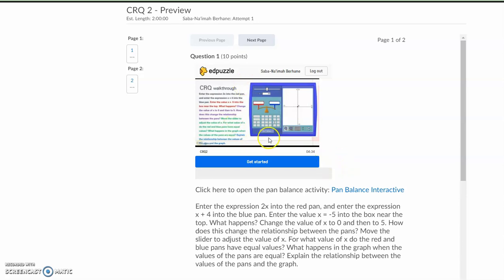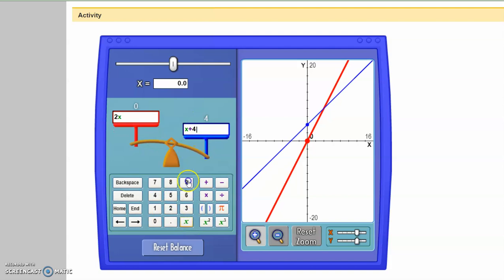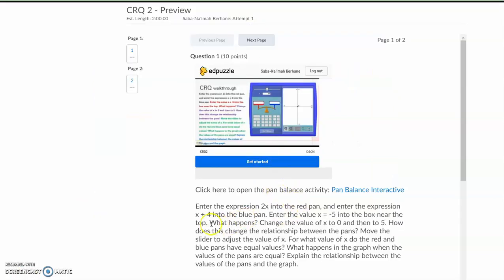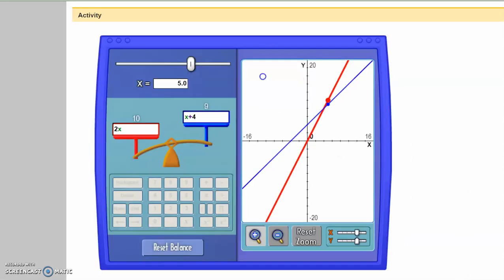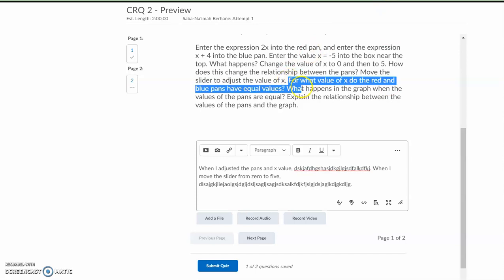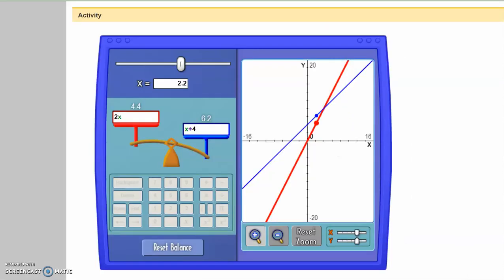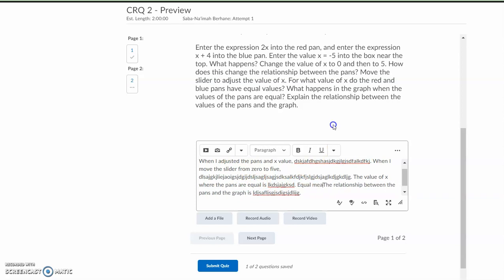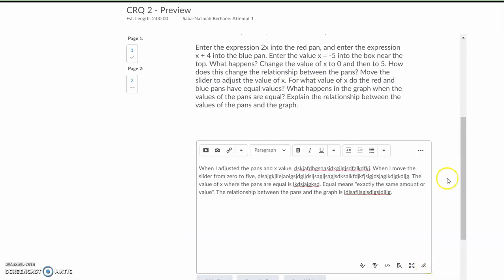CRQ 2 Math Help